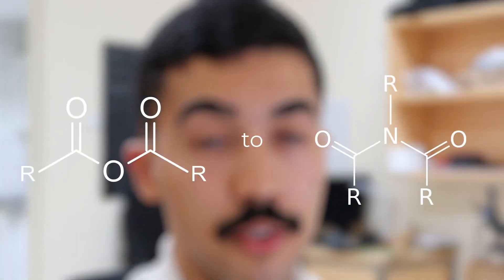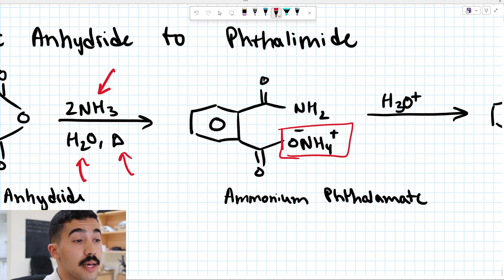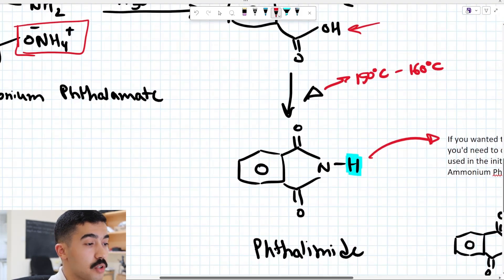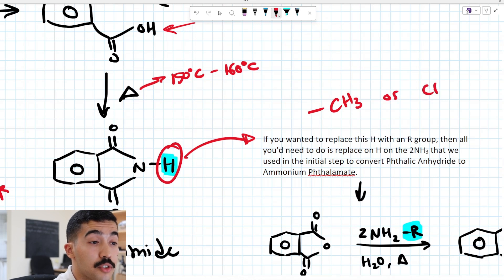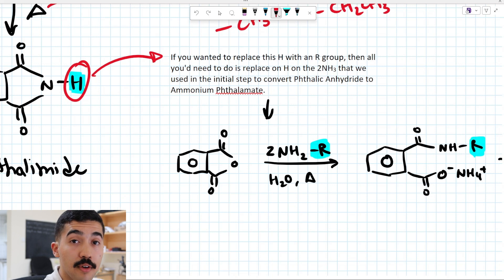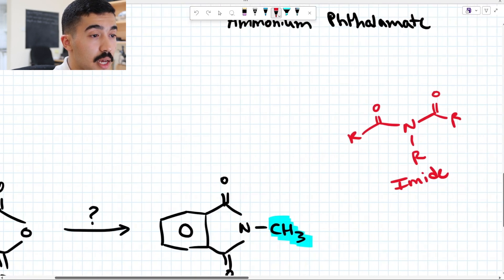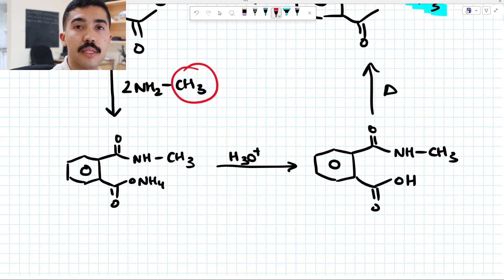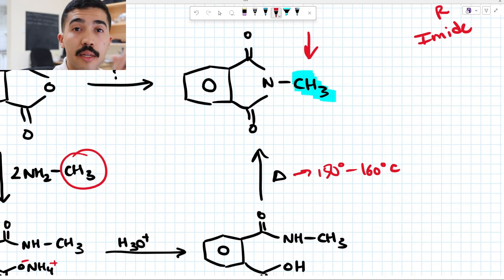Condensation Reaction of Anhydrides to Imides: Phthalic Anhydride to Phthalimide & Practice Question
Hey everyone in today's video we explain the condensation reaction for Anhydrides to Imides. Specifically, in this video I discuss how to convert phthalic anhydride to phthalimide. We also discuss another example of converting phthalic anhydride to N-methyl phthalimide.

My apologies if my pronunciation of some words is unclear, I forgot I was wearing my retainers when filming this video!

Timestamps
00:00 Introduction
00:00 Phthalic Anhydride to Phthalimide
02:44 Practice Question
03:53 End

(Ignore) Tags: Organic Chemistry Chemistry Tutorial Chemical Mechanism  Chemistry Education Bioman Explains Learning Center Academic Tutor Science Education BCE Department Chemistry Review Educational Video Sharjah Uni AmericanUniversityofSharjah Chemistry Students StudyAid Chemistry Explained Abdelhamid Khodja Organic ChemistryII Chemistry Community Abdelhamid Khodja Bioman Abdelhamid "Bioman" Khodja